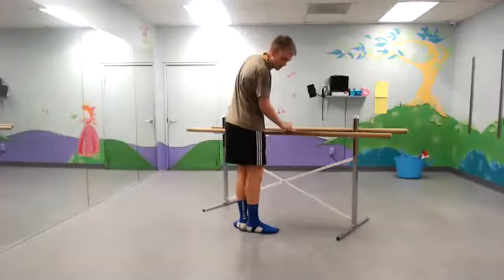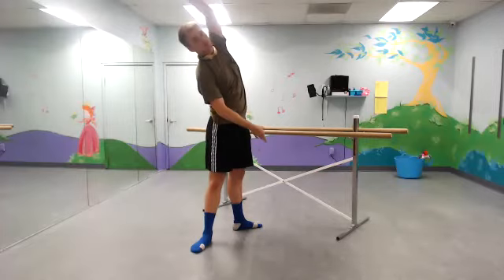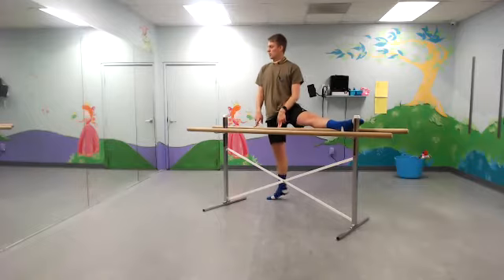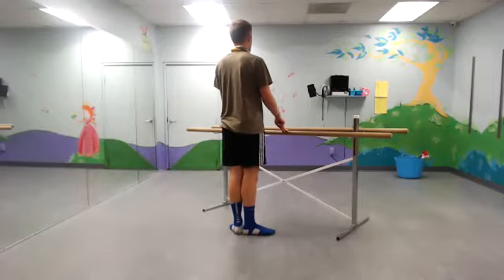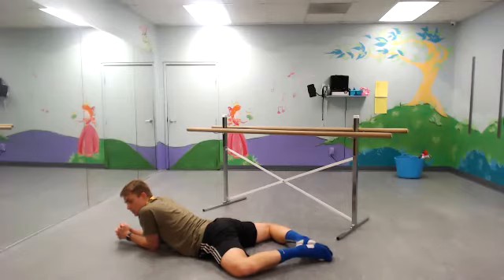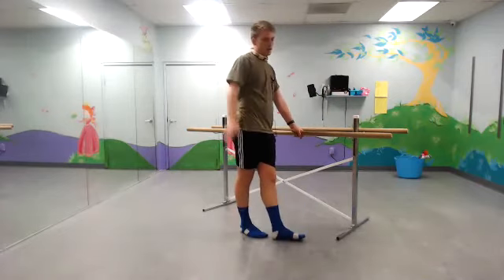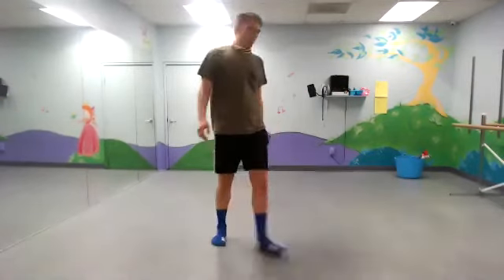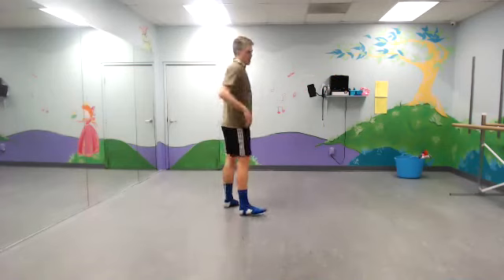Thurs Adv Ballet with Mr Will